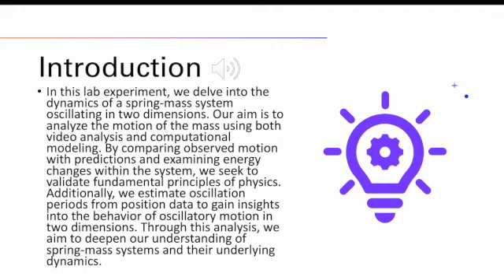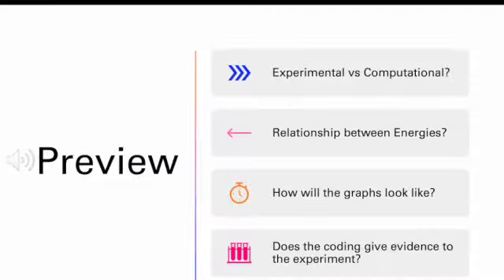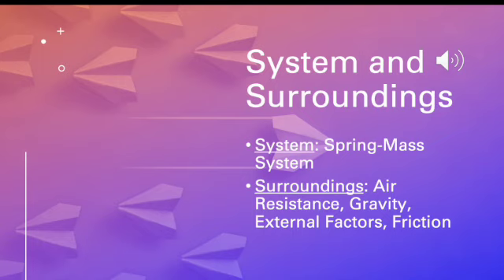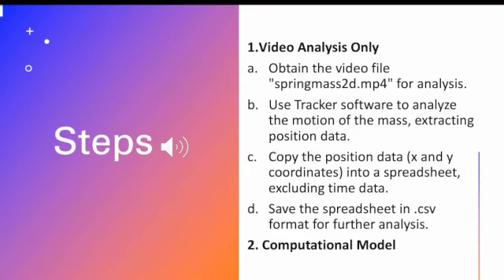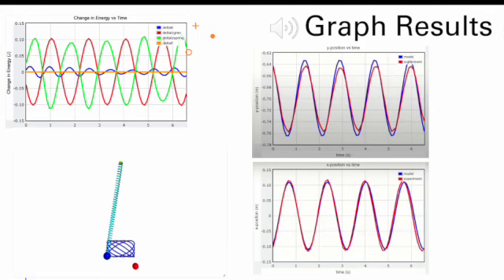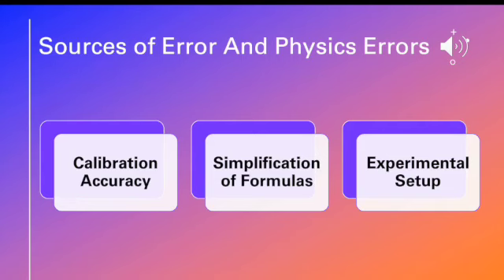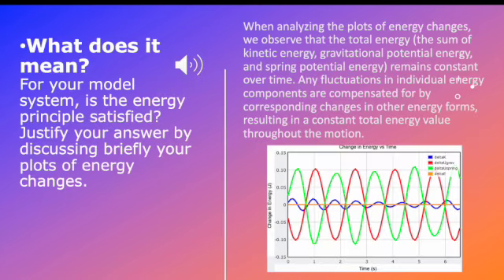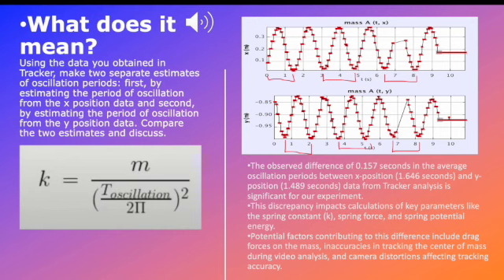Juan Diego Suarez | Video Lab 4 | Physics 2211